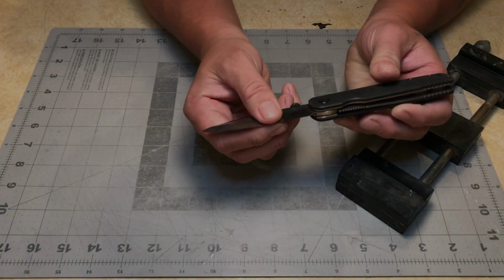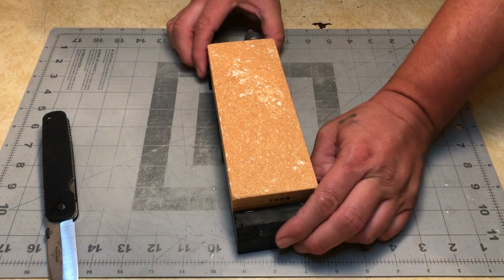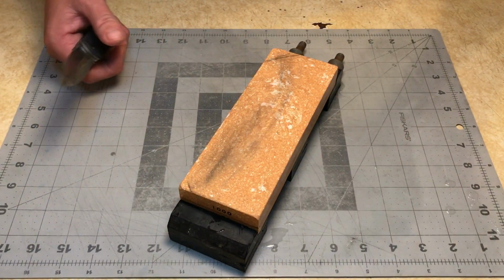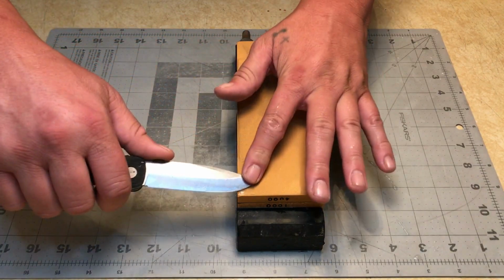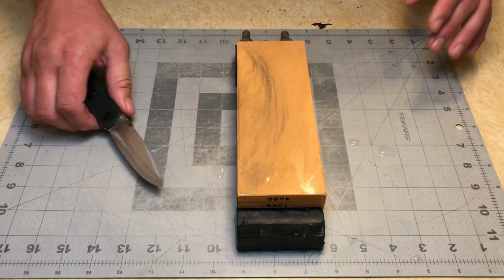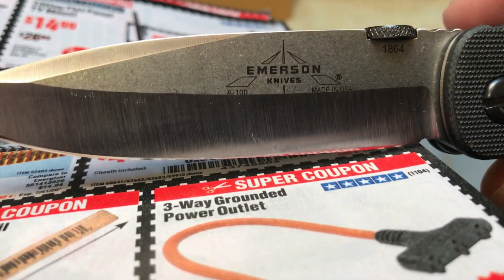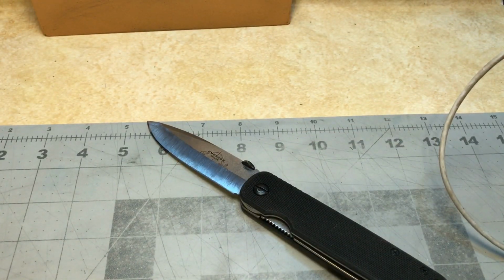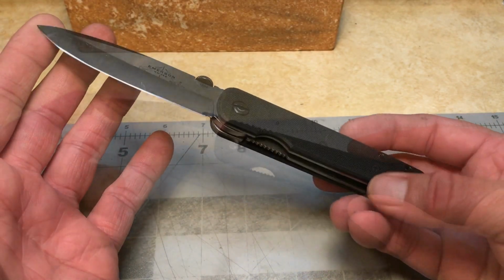Knife Sharpening - 1k/4k Bernal Cutlery Takarazukushi House Brand Stones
Knife used
Emerson A100

Steel type
154cm

Stones Used
Bernal Cutlery Takarazukushi combo stone
1000 grit
4000 grit
leather strop with white compound

Initial impressions are good. The 1k I would almost put money on, being exactly like the Nubatama Ume 1k. It is very hard, and cuts extremely fast. The 4k has a softness I am not too fond of, however, it does produce a nice edge. The polish was acceptable. Given the price of the stone, when considering the Nubatama as comparison, it is quite attractive.